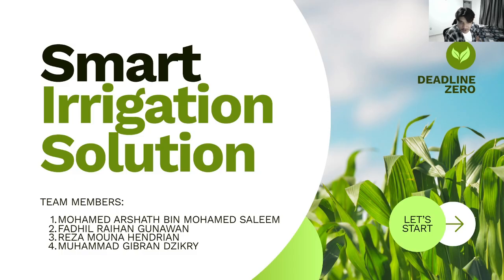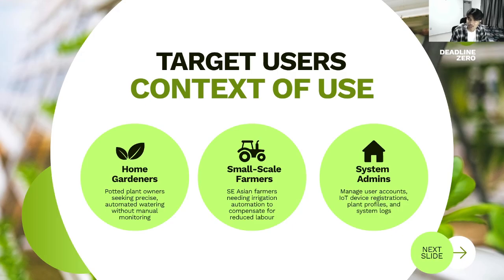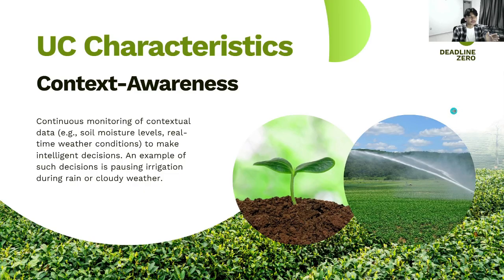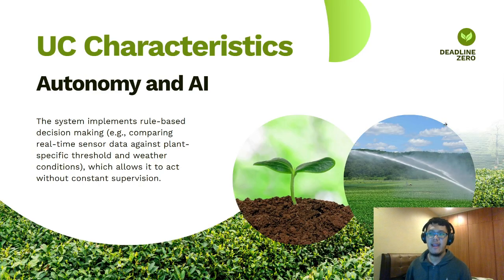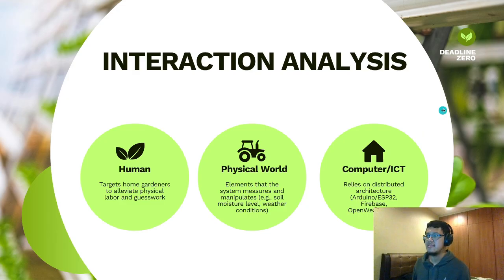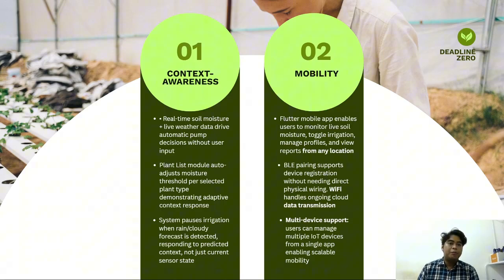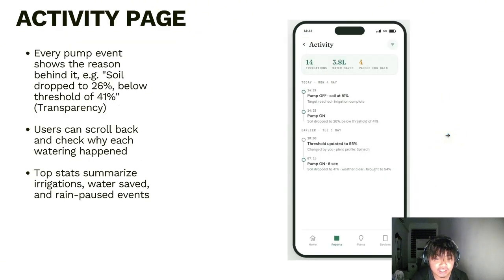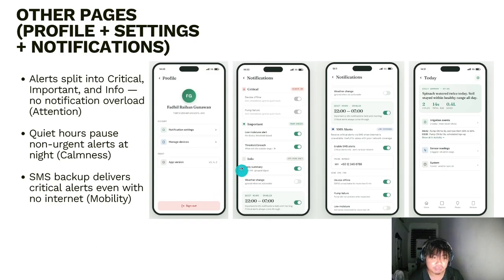RTSE DeadlineZero Improved Prototype for Smart Irrigation Solutions application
Video Presentation for Real-Time Software Engineering course Assignment 1, Improved Prototype for Smart Irrigation Solutions application.

From group: Deadline Zero
Fadhil Raihan Gunawan A22EC4031
Reza Mouna Hendrian A22EC4039
Mohamed Arshath bin Mohamed Saleem A22EC0076
Muhammad Gibran Dzikry A22EC4036